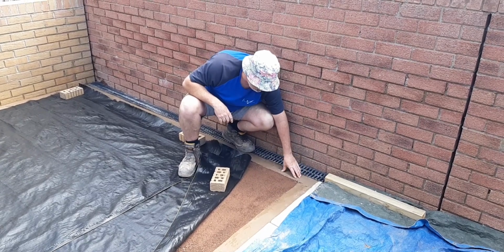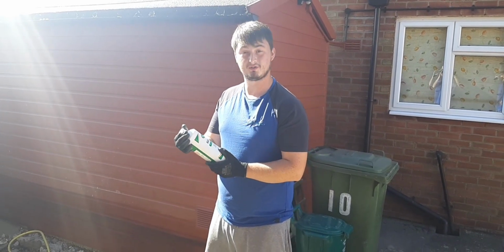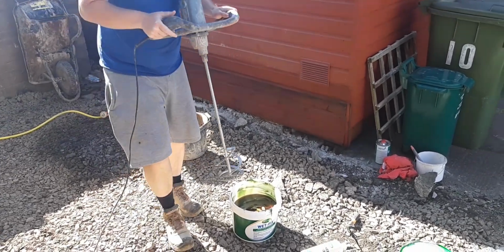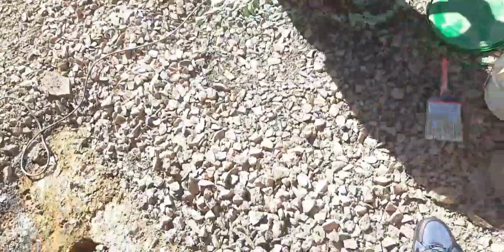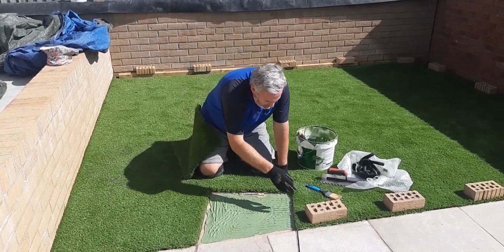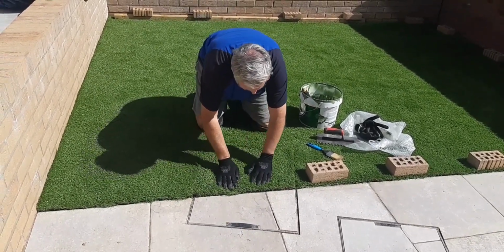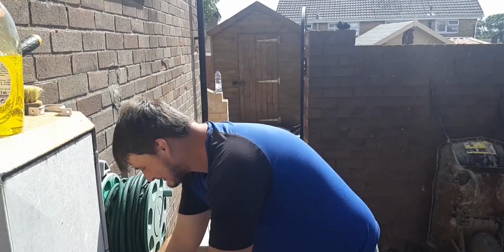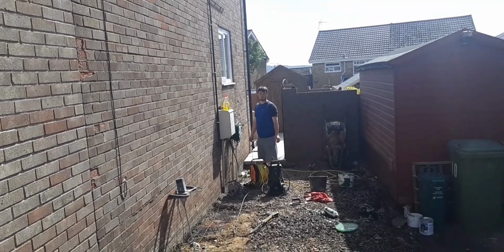Artificial Grass with a funny moment 🤣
Showing you the process of fitting Artificial grass.with a moment from Brad that made me laugh so much my stomach hurt.
Have to have a laugh now and then its not all about work all the time.